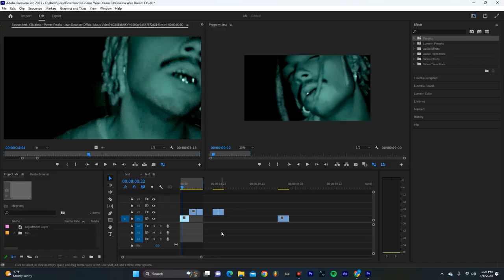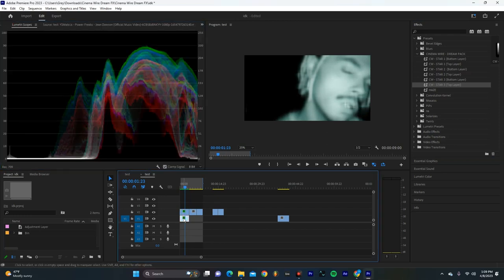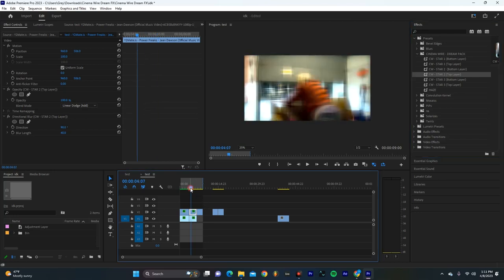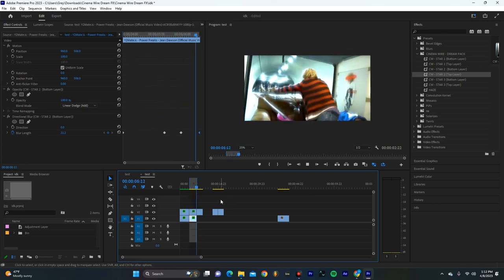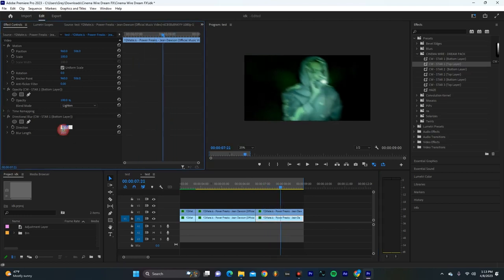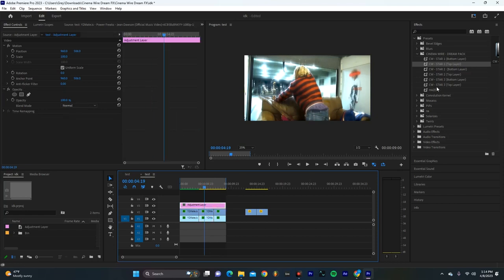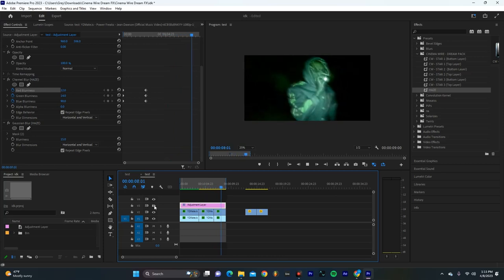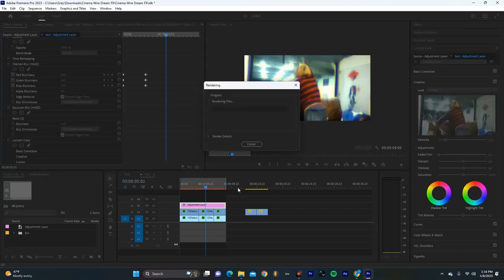FREE Dreamy Lens Filter Effects Pack Tutorial | Premiere Pro Preset Demo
Dreamy Lens Filter Effects Pack Tutorial | Premiere Pro Preset Demo

In this video I will show you how to use my Dream FX preset pack. Just a heads up the first 50 people to download this bad boy from the drop box link get it for freeee after that it will be on sale on my site. But yeah this is a fun way to add some energy to your edits.

Chapters
0:00 - Intro
0:35 - Filter 1
1:51 - Filter 2
3:13 - Filter 3
4:10 - Overlay Effect
6:00 - Outro
7:05 - SPECIAL SURPRISE MAKE SURE TO CHECK THIS OUT